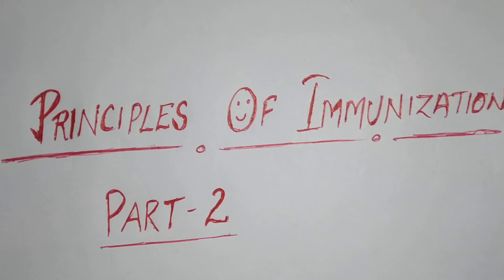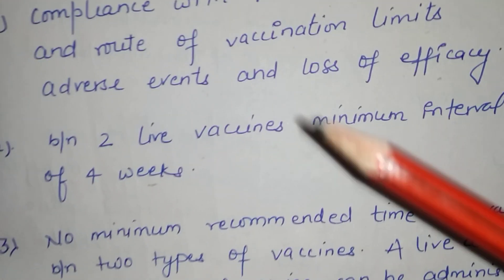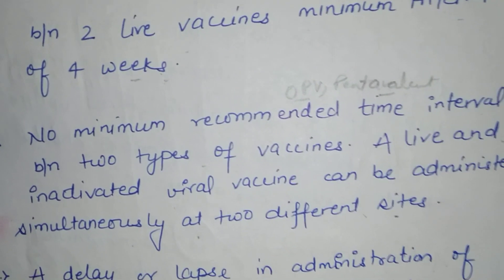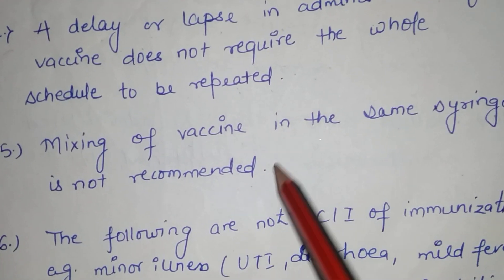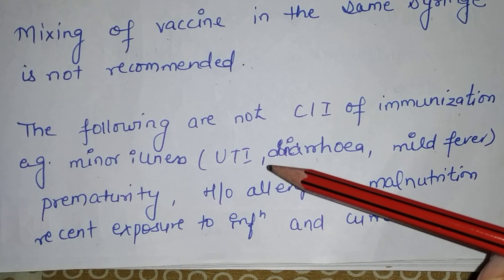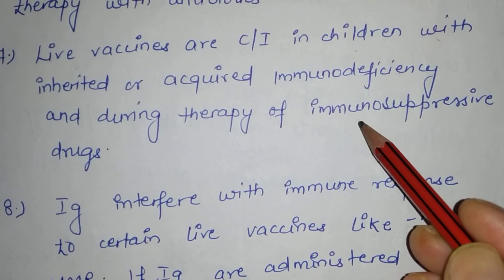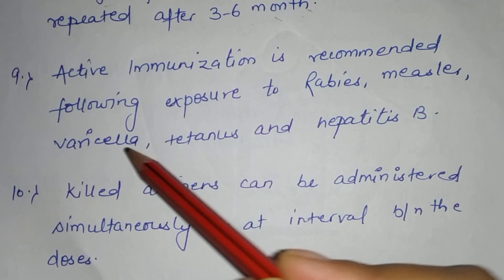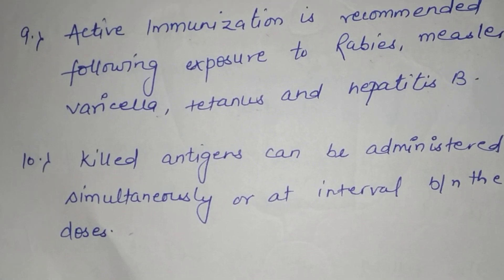Principles of Immunization-Part-2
Immunization part-1 link